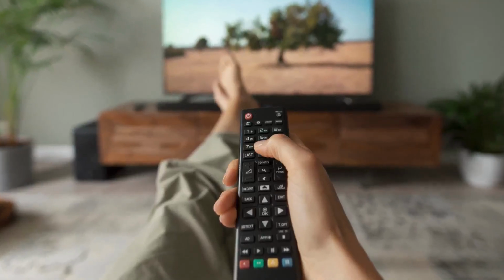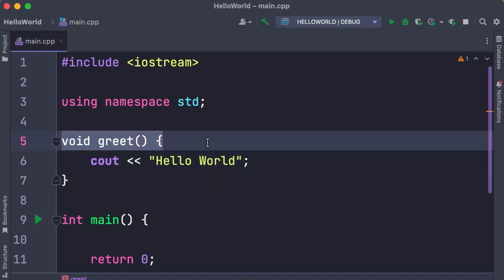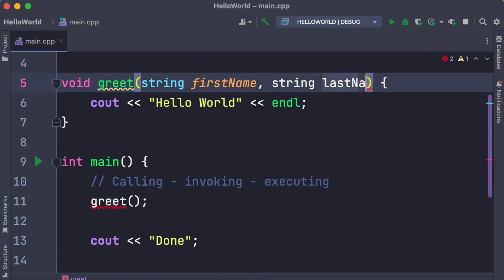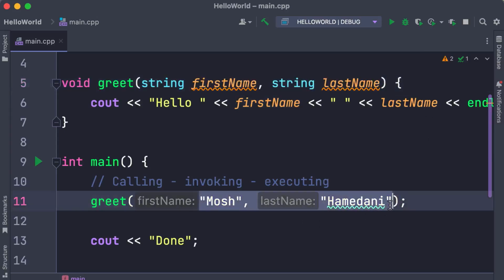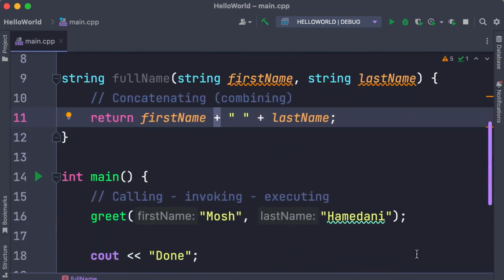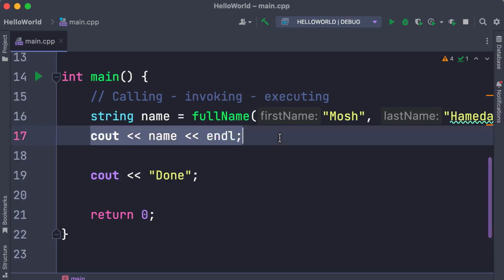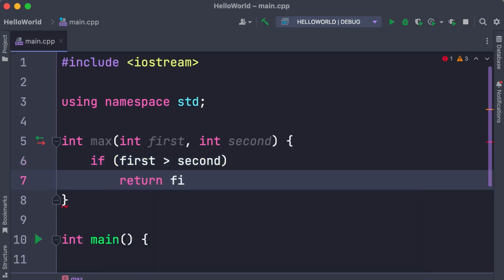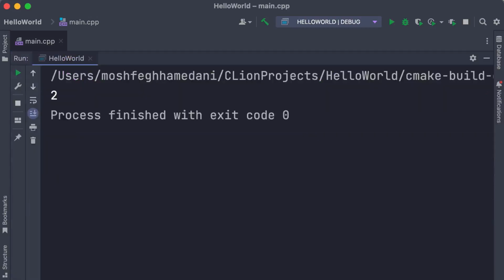46 Defining and Calling Functions